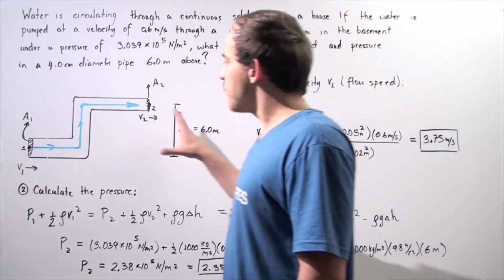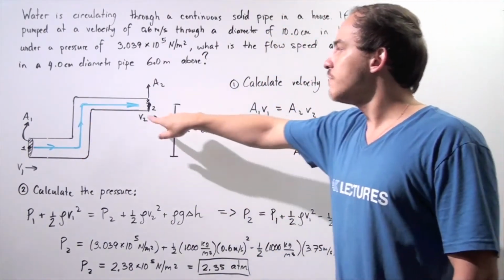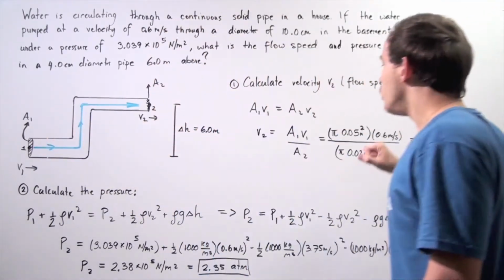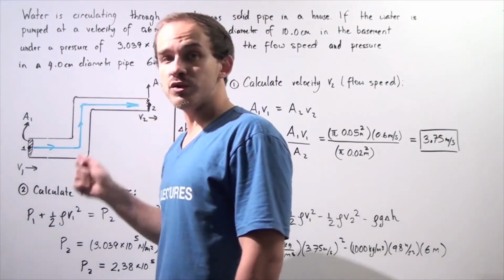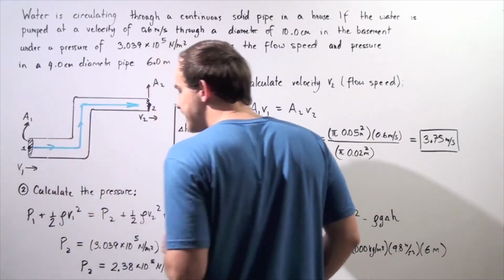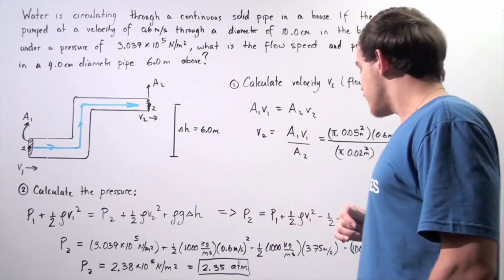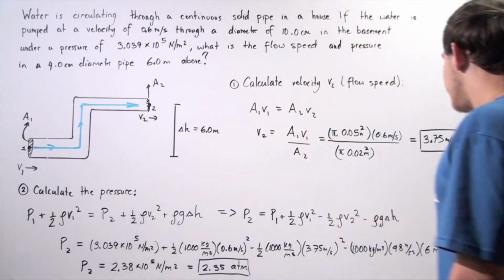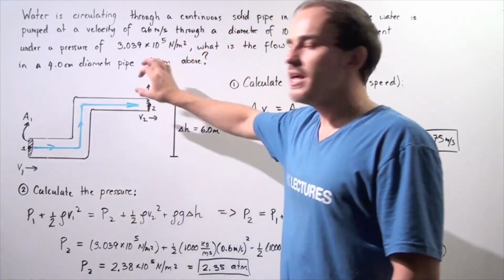Bernoulli's Equation Example Full HD